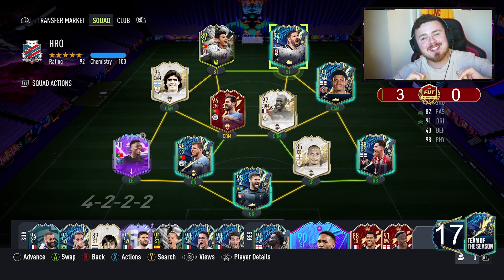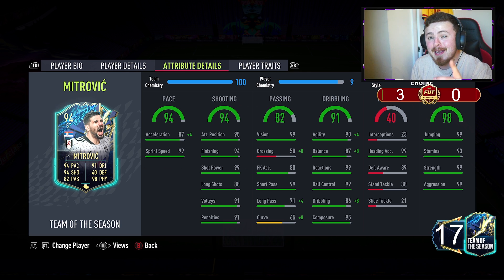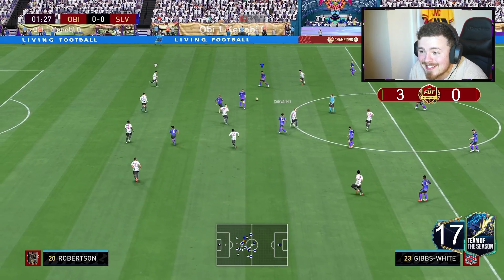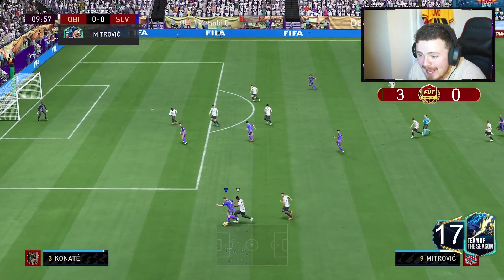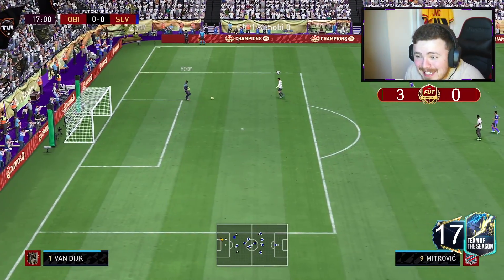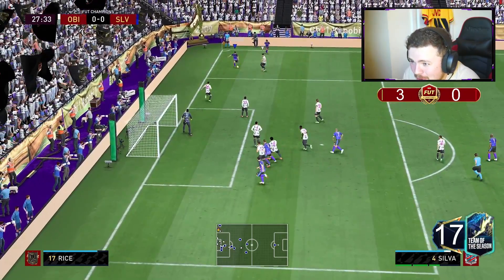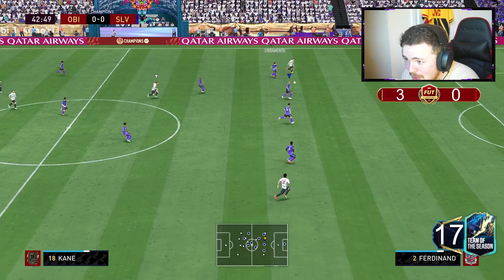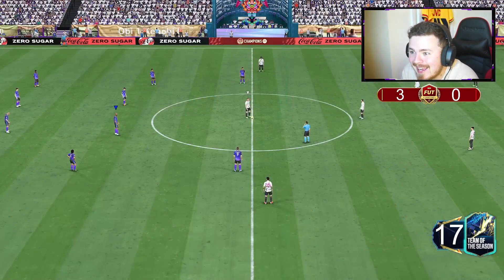He Scores For FUN! 🤯 94 TOTS Aleksandar Mitrović Player Review! FIFA 22 Ultimate Team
Mr Championship himself!! 5 goals in 1 game isn't too bad eh ;)

FIFA 22 Mitrovic
FIFA 22 EFL TOTS
FIFA 22 Team Of The Season